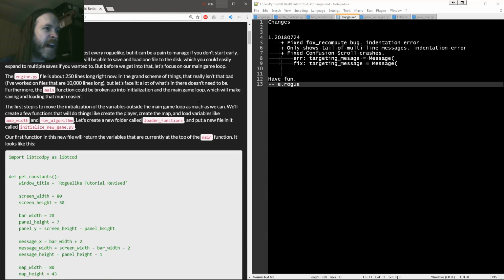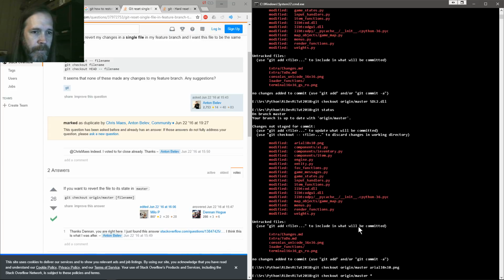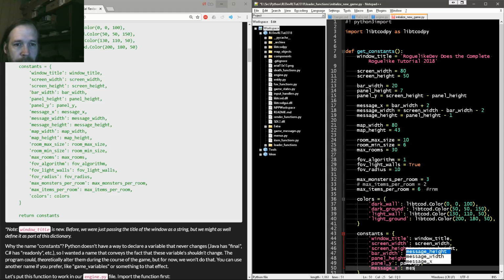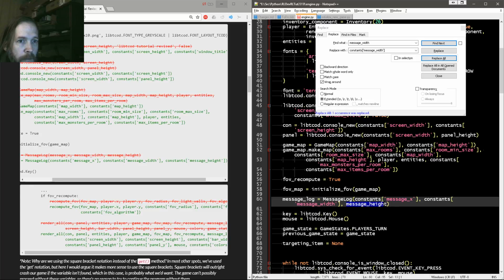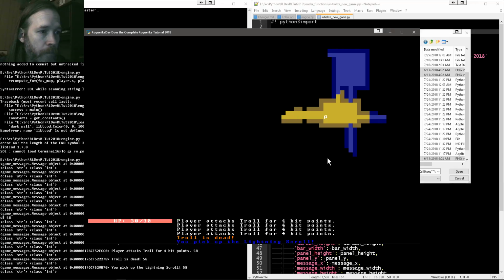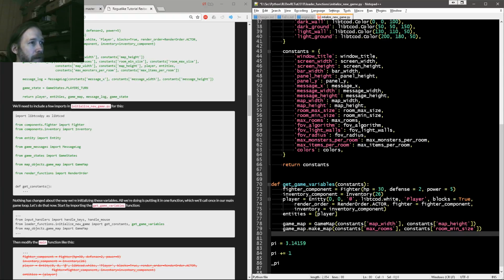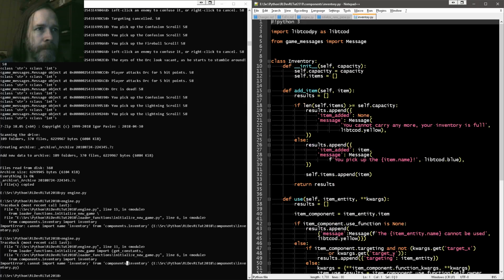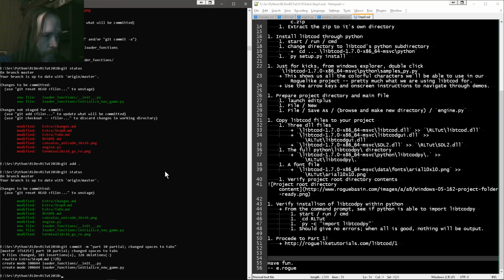Highlight: Roguelike Dev, Week 6, Day 1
RoguelikeDev Does The Complete Roguelike Tutorial [2018]
Roguelike game using python 3.6.5 and libtcod 1.7